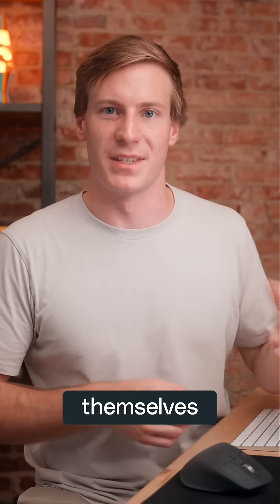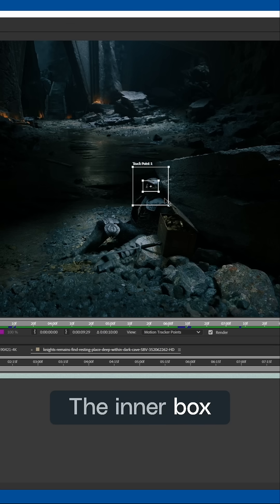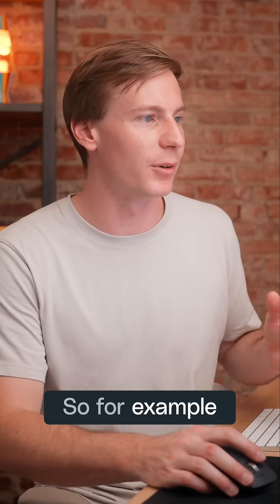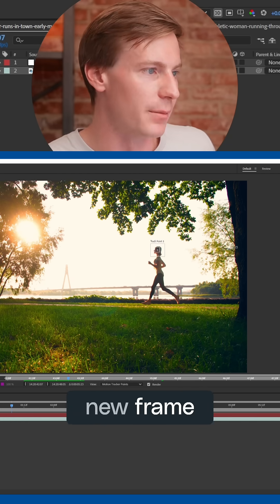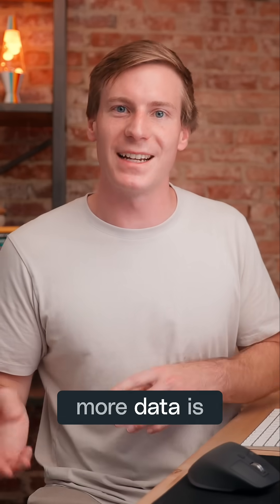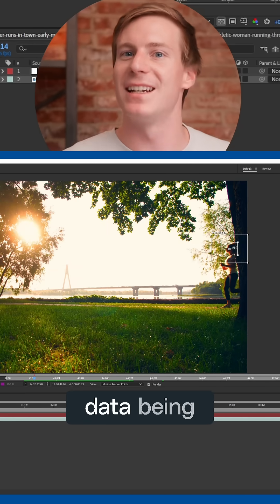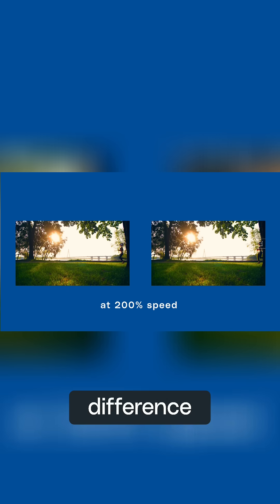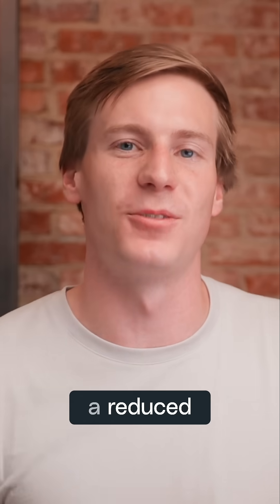Avoid this mistake when using point trackers in After Effects